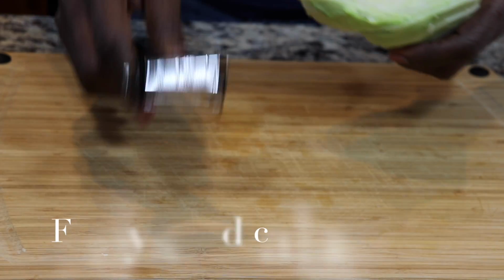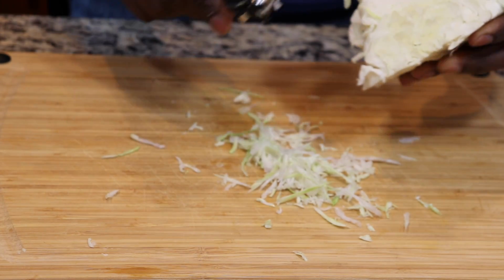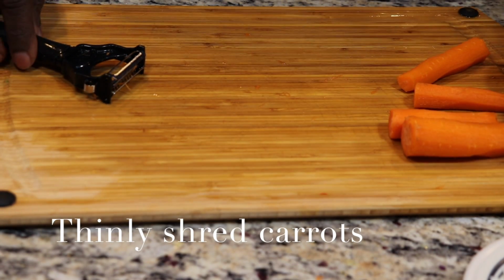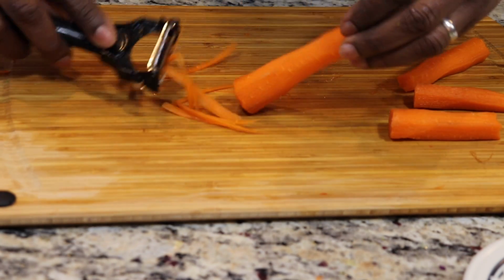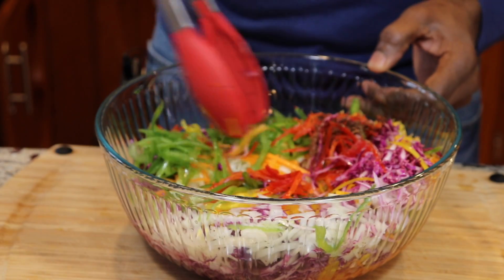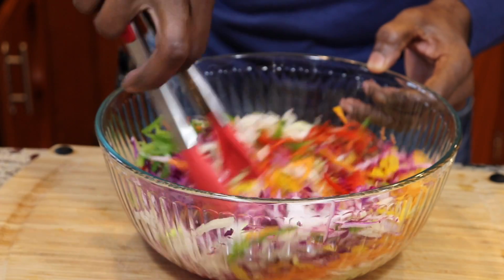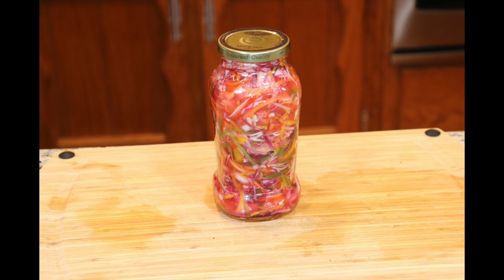How to Make Haitian Pikliz ( Spicy Coleslaw)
Today on Dinner Ideas for the Haitian Cook, we are going to show you how to make the traditional Haitian Pikliz (Spicy Coleslaw). You can find Pikliz and other delicious traditional Haitian recipes in our book Dinner Ideas for the Haitian Cook.

➡️Share with a  friend who needs to see this!

Chapters
00:00 Summary
00:16 Introduction
00:33 Welcome and Topic Overview
01:013 Ingredients
01:44  Ingredients prep
04:51 Mixing directions
07:47 Bottling instructions
08:47 Bonus Tips
09:35 Final thoughts

Dinner Ideas for the Haitian Cook - Paperback book

Ingredients
2 cups thinly shredded cabbage
1 ½ cup shredded carrot
1 ½ cup shredded green pepper (optional)
1 ½ cup shredded yellow pepper (optional)
1 ½ cup shredded red pepper (optional)
1 cup shredded red cabbage
1 small shallot (thinly sliced)
¼ cup onion (thinly sliced)
1 tsp. pepper
½ lime (juiced)
4 large scotch bonnet peppers
(Thinly slice 3 & cut 1 in half)
3 cups of vinegar/white wine vinegar
4-6 cloves (optional)
4-6 Allspice (optional)
1 pair of tongs
1 glass 32 oz. jar

Directions
1. Finely chop cabbage, cloves, peppers, carrot, shallot, scotch bonnet peppers, and Allspice.
2. Slowly add lime juice, and vinegar while mixing the ingredients.
3. Pour into jar container and refrigerate.
4. Pikliz is a combination of pickled shredded cabbage, carrot, onions, shallots green peppers, and scotch bonnet peppers. Some people refer to this as Haitian coleslaw with a lot of kick. Normally pikliz is served with Griot (Fried pork shoulders), Tassot (Fried beef strips), fried plantain or any fried root. It is really spicy and goes great with freshly fried dishes.